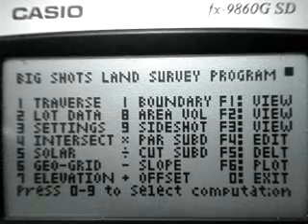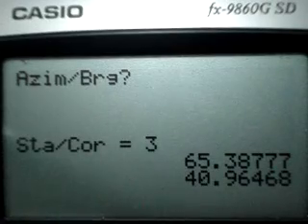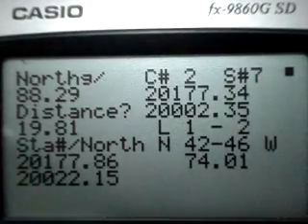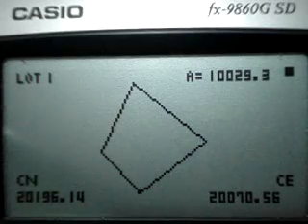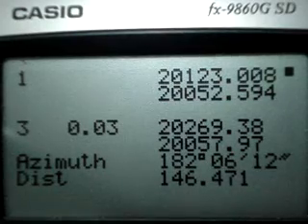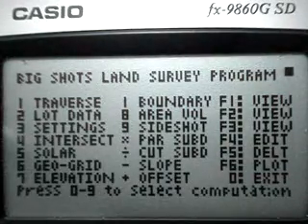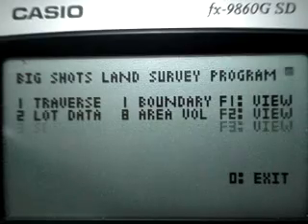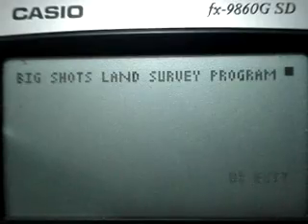Casio Fx9860G Common Point Computation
Demo of Common Point Computation routine with rotation for Casio Fx9860G using the Big Shots Land Survey Program